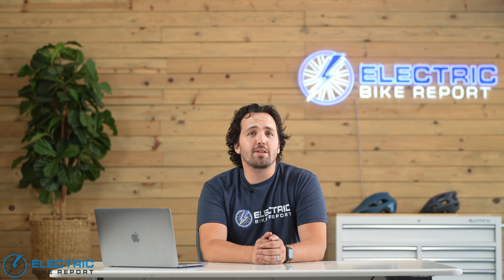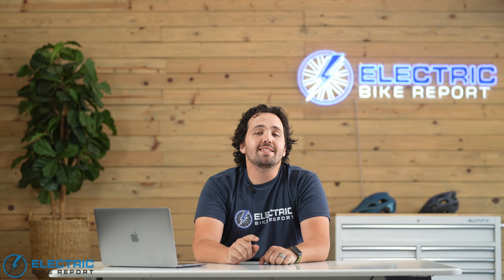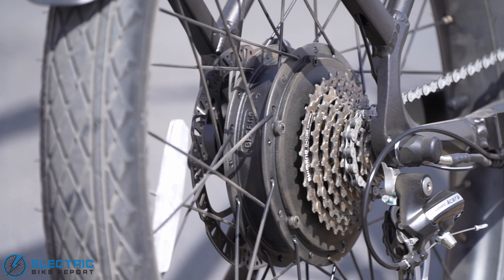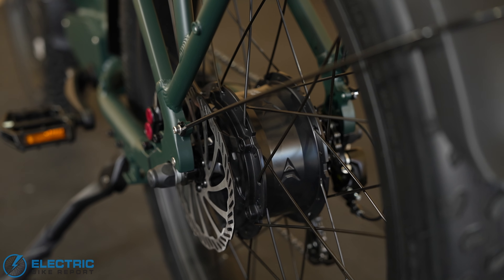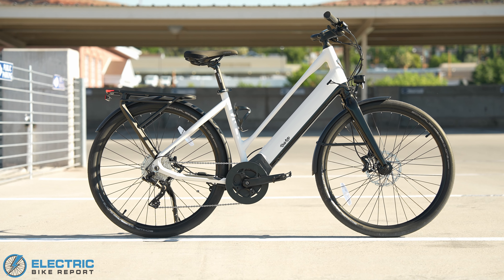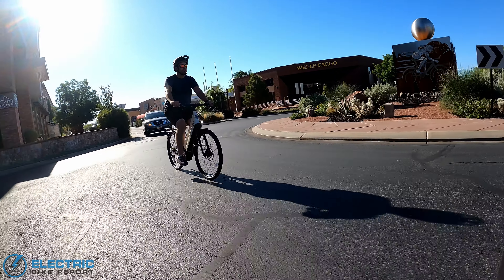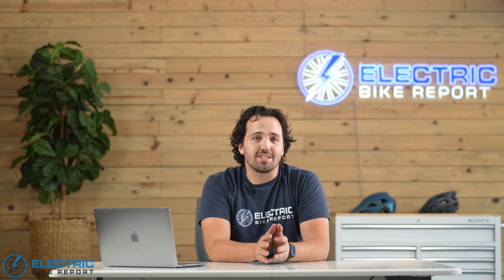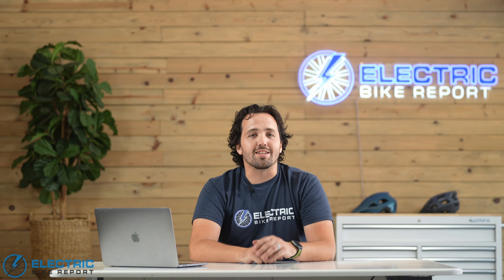🚨 Ride1Up Clearance Sale 🚨| Prices Are Lower Than Black Friday!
If you want a new electric bike to start off your summer, Ride1Up has nearly every model on sale, with 3 on clearance. The clearance prices only last as long as inventory, though—once they're gone, that's that!

We like the Cafe Cruiser, Rift, and Prodigy deals the best. While each bike has distinctly different styling, they have recurring themes: great specs, smooth rides, and lots of utility.